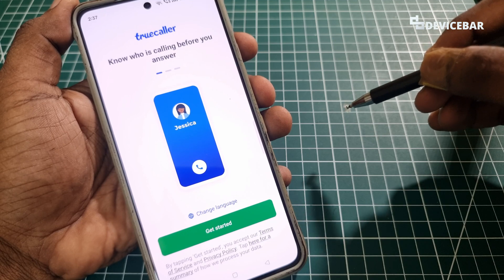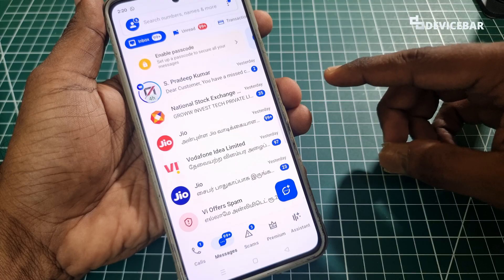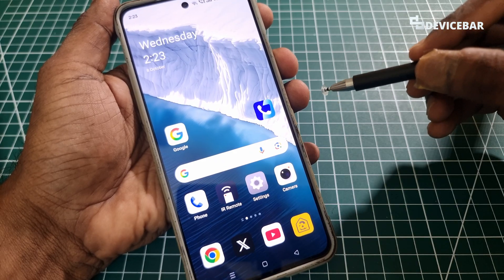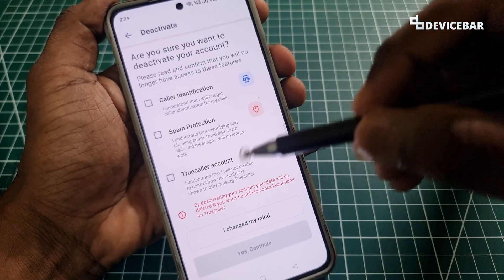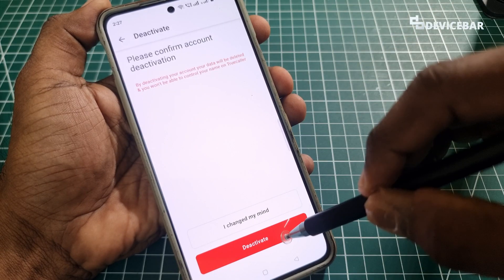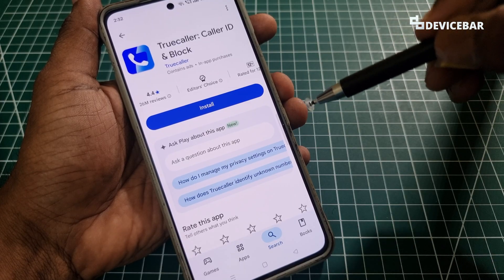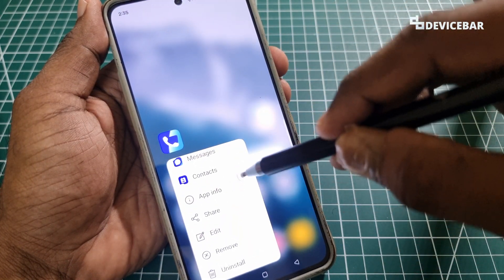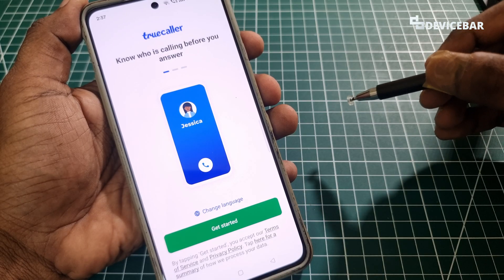How To Log Out Or Deactivate Truecaller App | Sign Out From Truecaller Account Easily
Steps to log out or deactivate Truecaller mobile app account.